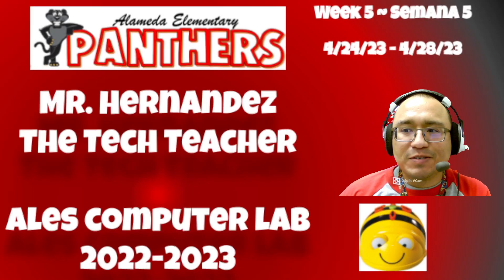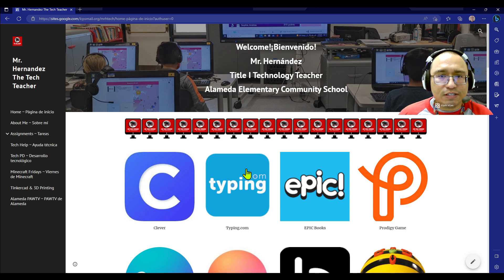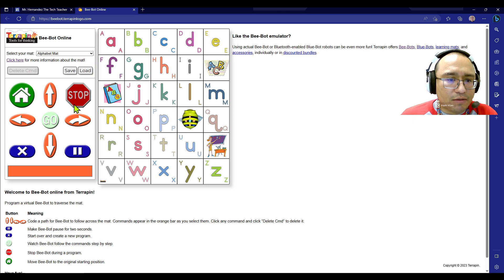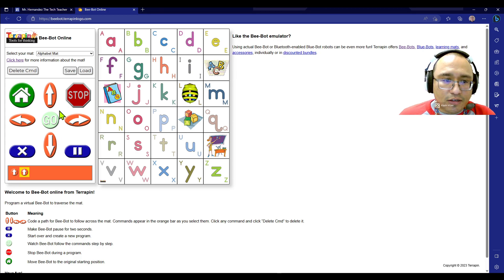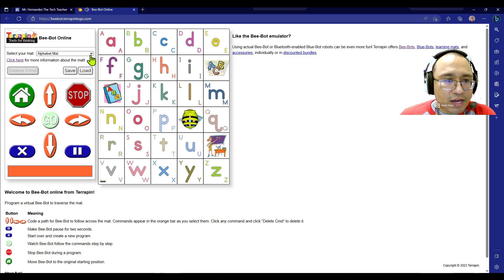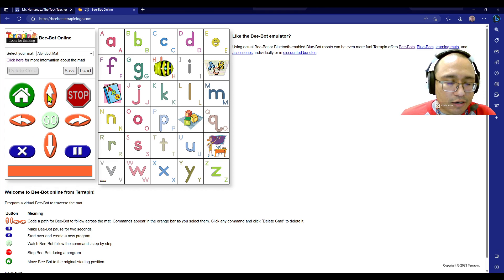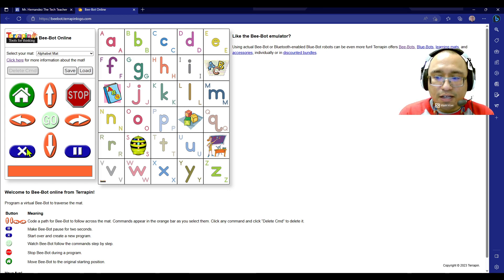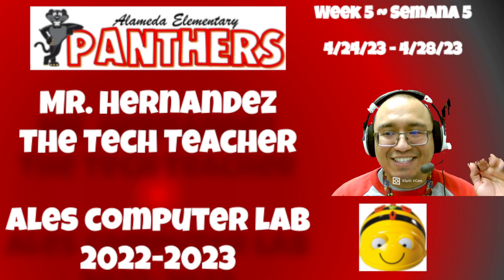Q4W5 Beebots Computer Lab 22-23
Mr. Hernandez The Tech Teacher shows students how to use the online BeeBot program and what to expect with coding with the real BeeBots.